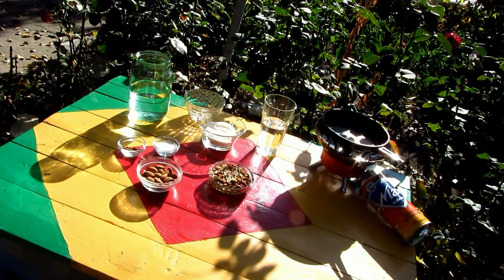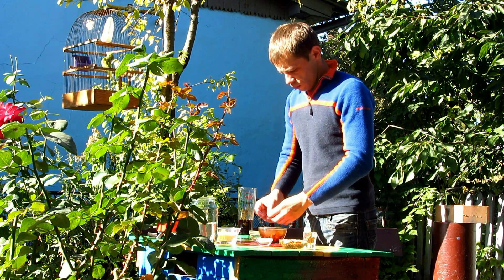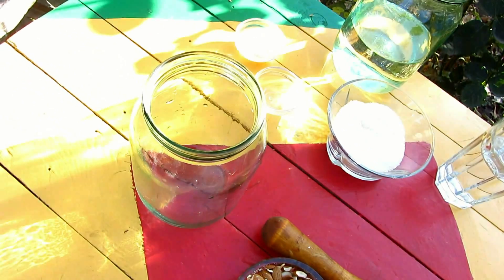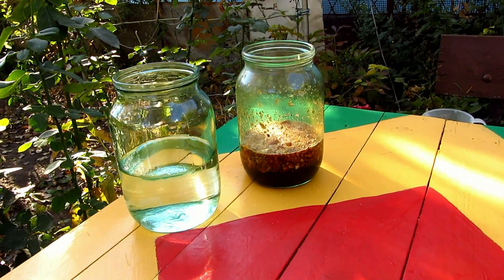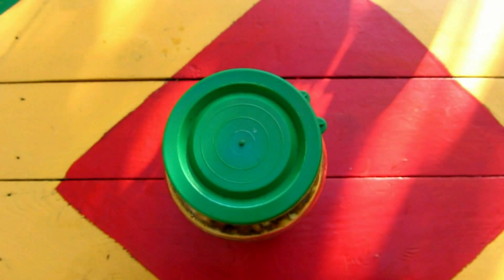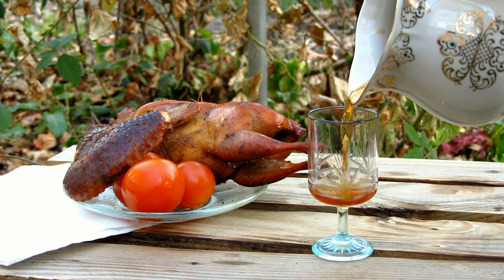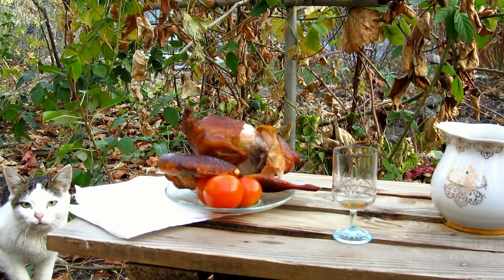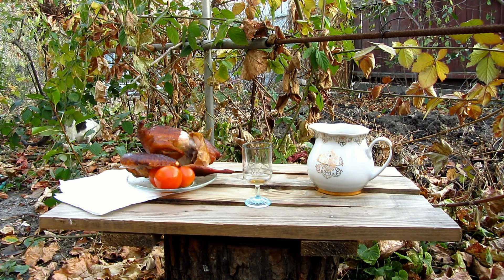How to make Amaretto liqueur, recipes of homemade liqueur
Amaretto liqueur
Ingredients:
Vodka or stretched alcohol – 0,5 l;
apricot kernels – 50 g;
raw almond – 50 g;
vanilla sugar – 2 tea-spoons;
cinnamon – 1 pinch (or 1 stick);
dry coffee extract – 3 g;
2 cloves;
about 4 bayberries.

Cooking process:
1. Pour almond with boiled water, let it infuse for about 5 minutes and then skin it.
2. Brown almond in the dry pan. In the end of browning add cloves and bayberries.
3. Wash apricot kernels, add here cinnamon and mix them.
4. Fill up the jar with browned almond and apricot kernels.
5. Make a sugar syrup. For this you need to pour sugar onto the crepe frying pan, add 50ml of water and warm it on ash fire stiring it from time to time till it become caramel colour. Then add vanilla sugar, 100 ml of water and mix.
6.. Pour slowly sugar syrup into the jar with nuts.
7. Soon after it simmered down till room temperature add here vodka and coffee.
8. Close up the jar, shake it few times and leave it for about a month in the dark cool place.I recommend to shake it from time to time while infusing (3-4 times per week).
9. Filter ready-to-drink homemade Amaretto through the cotton wool filter and pour out into the flagon or something like that.
Following this recipe Amaretto has rich, almond-nut taste with notes of coffee and vanilla. Delicious liqueur!